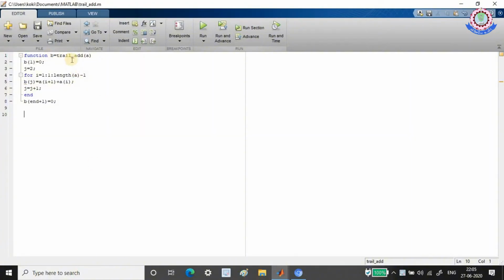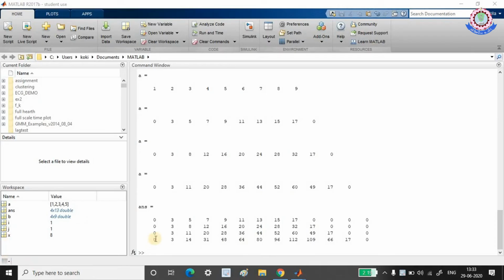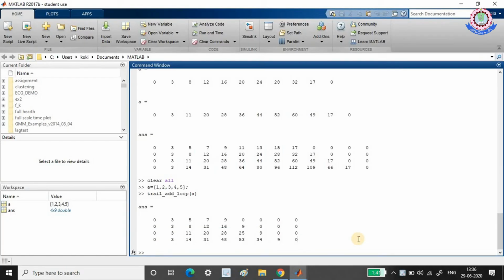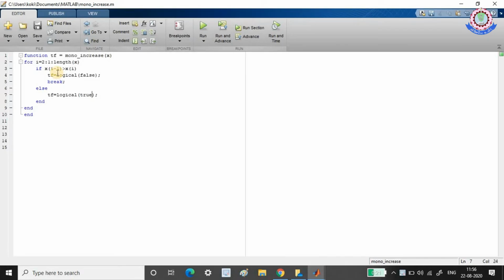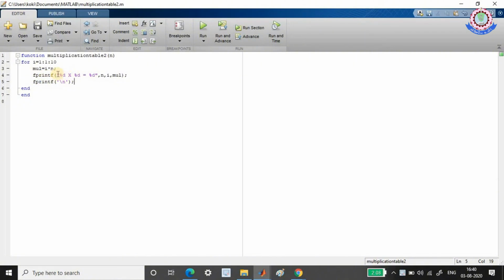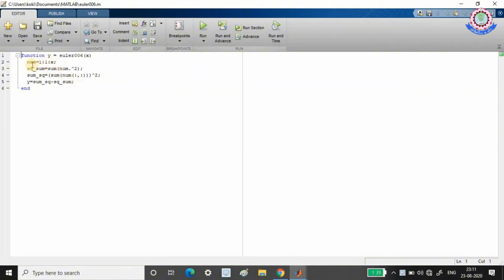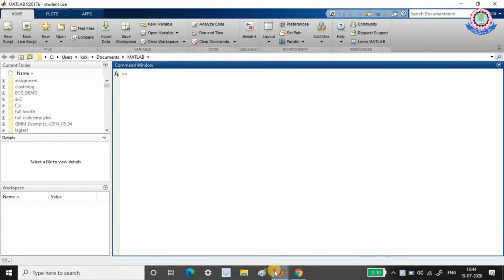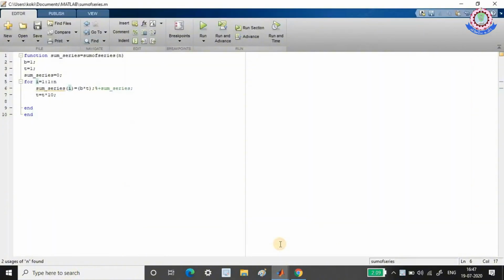Vector Pair Operations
1.Adding numbers in pairs from a vector 2.Pair-wise addition with resultant vector 3.Determine whether a vector is monotonically increasing